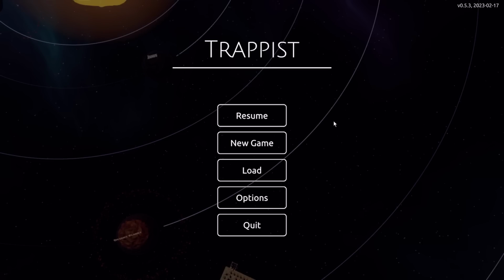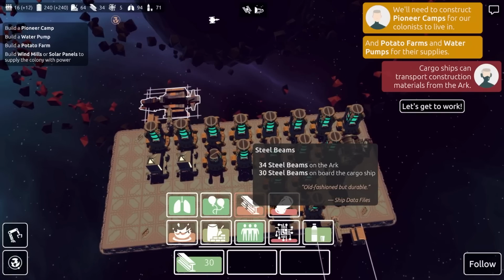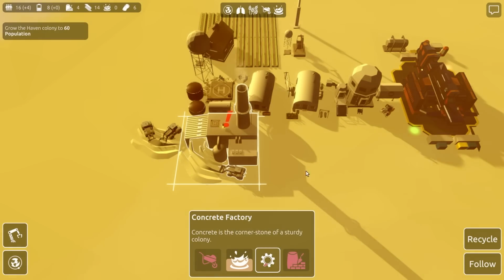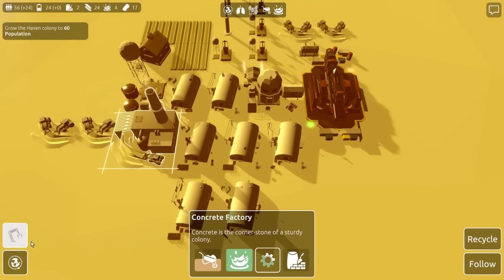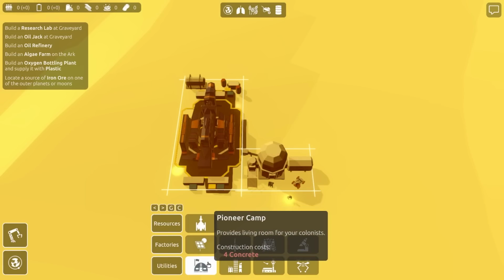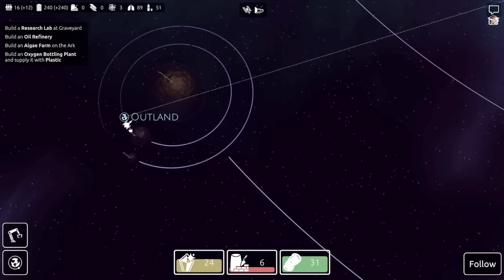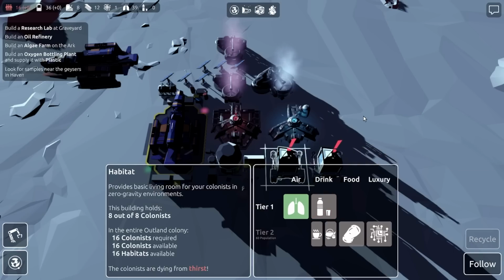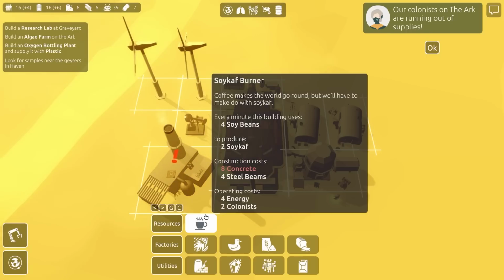BRILLIANT New Base Builder!! - Trappist - City Builder Colony Sim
On arrival at Trappist-1 you control the Ark. A large spaceship/movable colony and trading hub for your exploration of Trappist-1.

Trappist is a story-driven colony builder with resource management in the Trappist-1 solar system, and a focus on care-free building and story.

It's easy to play and respectful of your time. You'll create and grow multiple colonies in the Trappist-1 solar system, meet new alien friends and explore the mysteries of Trappist.